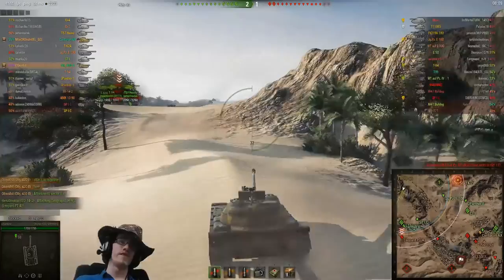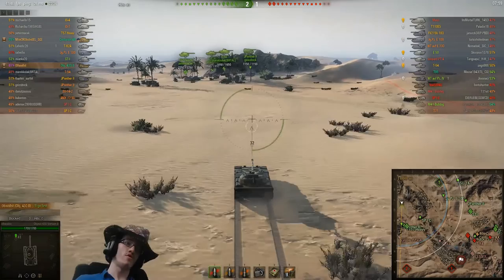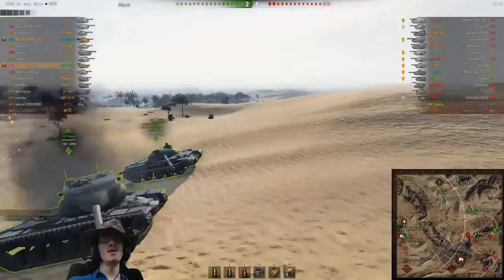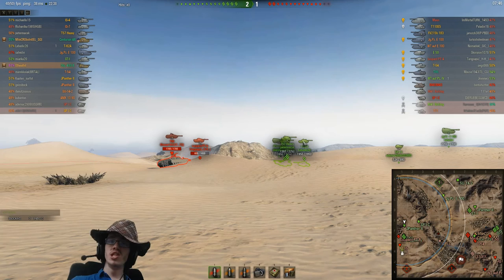Understanding The Assault Gamemode - Assault Tutorial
Visit my fitness website! Really hope it's helpful gents! Thanks- be sure to catch the stream at 12:00 16/12/15 UK time for some Czech tank gameplay.
- And follow to be notified when I stream (Daily).